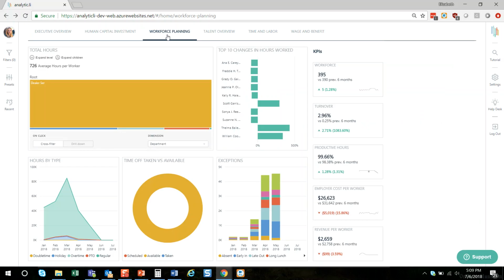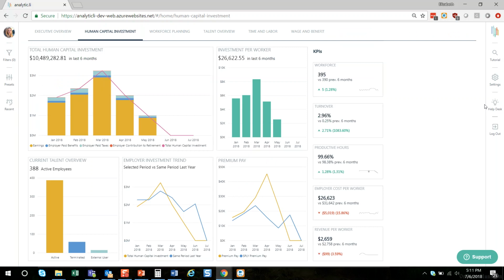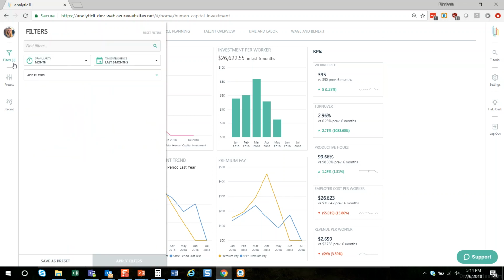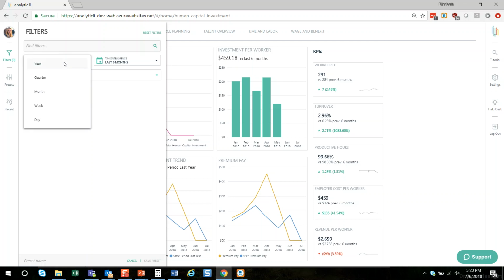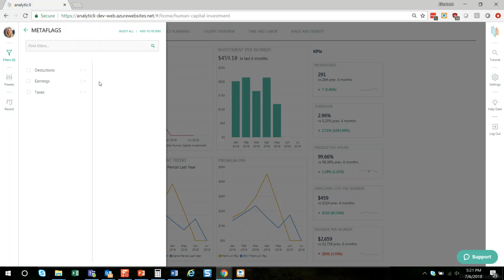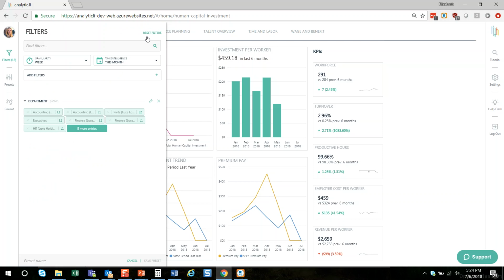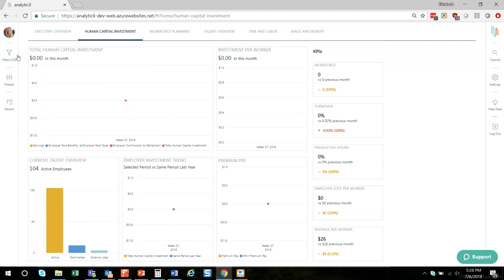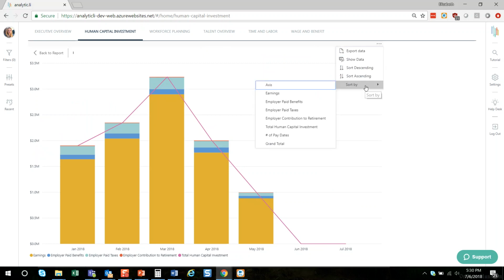analytic.li Training Volume 1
Learn the basics of analytic.li Dashboard navigation with this short 8 minute video.